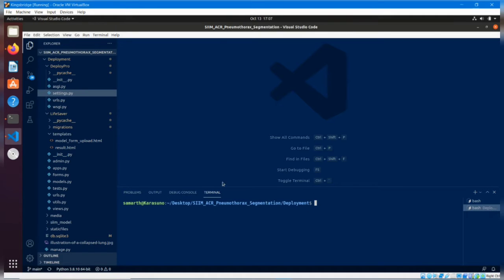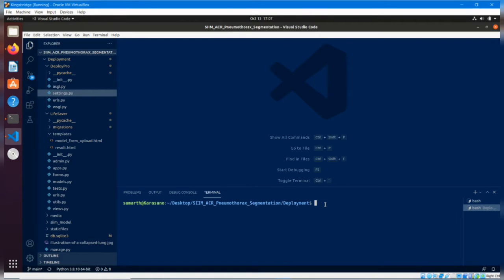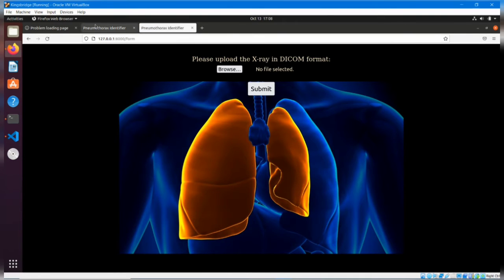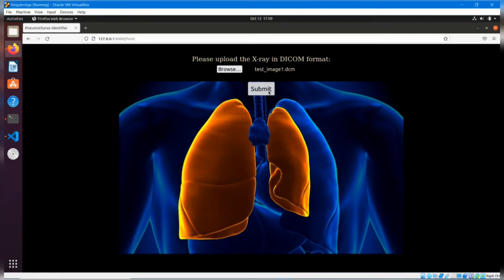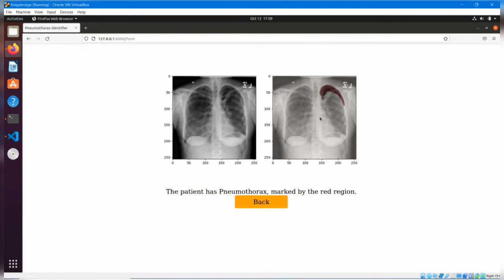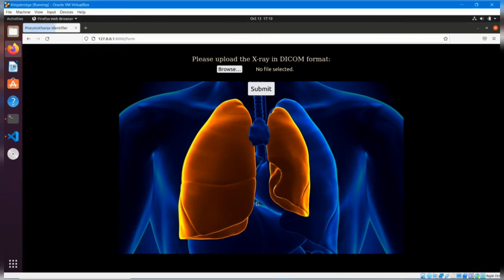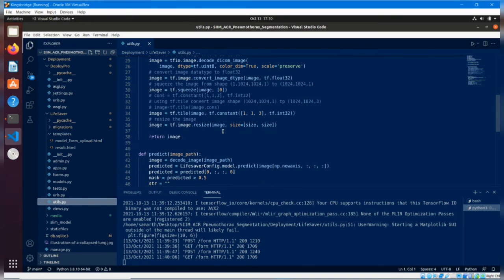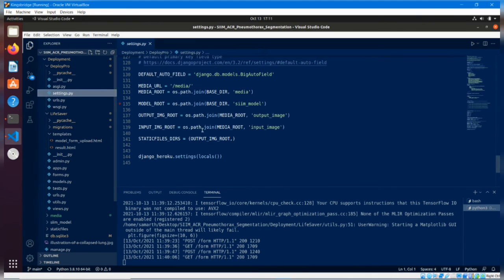Pneumothorax Identifier - App walkthrough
This app helps users identify whether a patient has is suffering from Pneumothorax or not, by uploading X-ray files in the DICOM format.